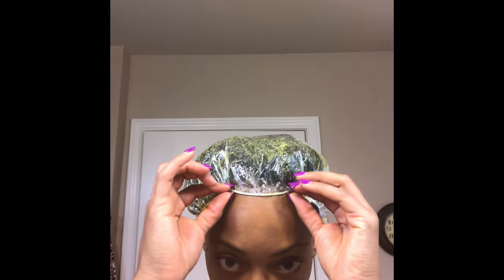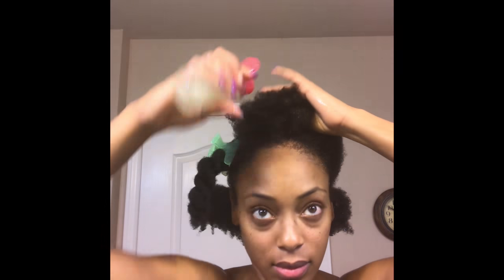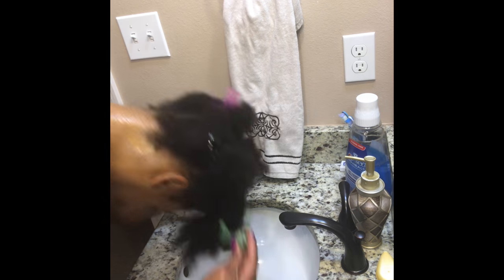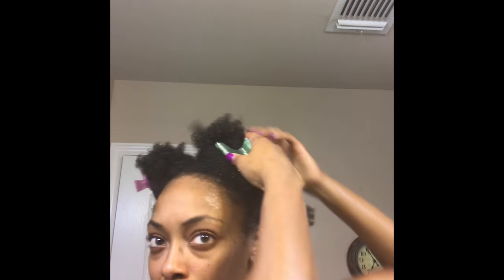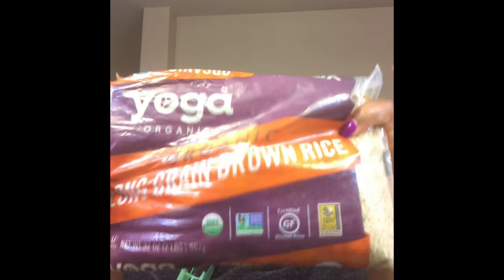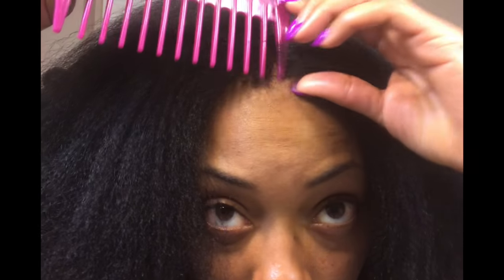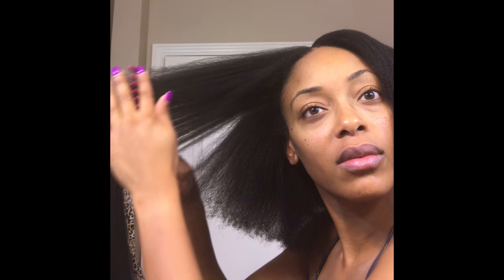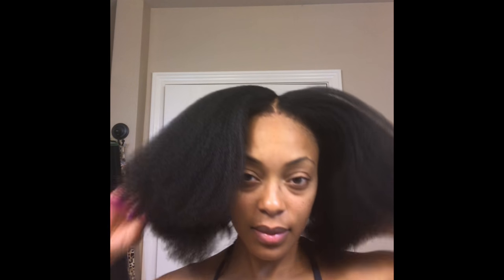RICE WATER CHALLENGE: EPISODE 1: FIRST TIME USING RICE WATER ON MY HAIR!! ULTIMATE SOFTNESS & SHEEN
I'VE BEEN HEARING THE BUZZ ABOUT THE GREAT BENEFITS OF TREATING YOUR HAIR WITH RICE WATER SO I DECIDED TO PUT IT TO THE TEST.  THIS IS EPISODE 1 OF MY RICE WATER SERIES WHERE I WILL BE DOING SEVERAL APPLICATIONS OF RICE WATER TO SEE IF THE OVERALL HEALTH OF MY HAIR IMPROVES AND IF THERE'S ANY SIGNIFICANT GROWTH.

RICE: YOGA ORGANICS LONG GRAIN BROWN RICE (1/2 CUP)
WATER: OZARKA 100% NATURAL SPRING WATER (20 OZ)
METHOD OF PREPARATION: BOILING (30 MIN. LOW SIMMER)